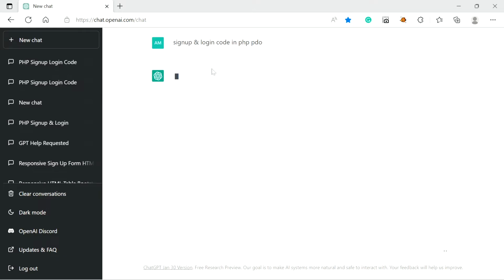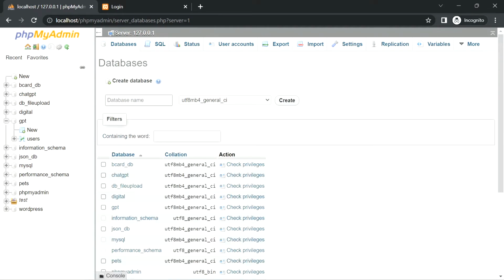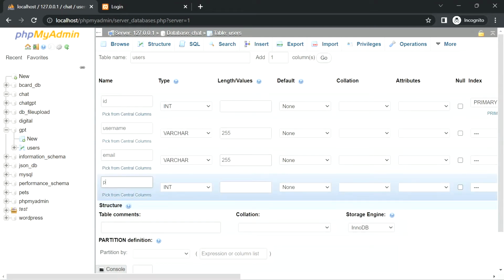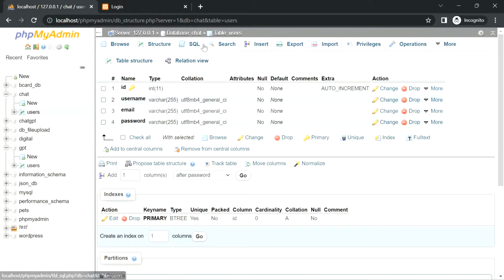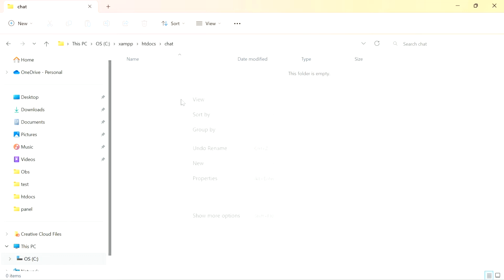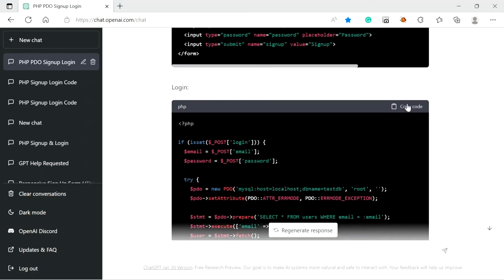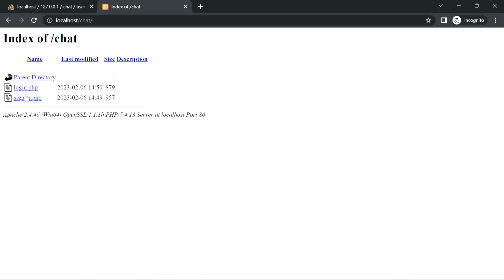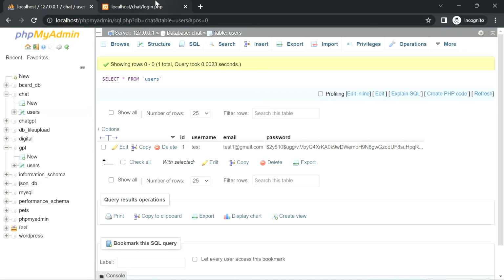ChatGPT Tutorial - Login & Registration in PHP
In this video, we will create a login & signup form in PHP using chatgpt